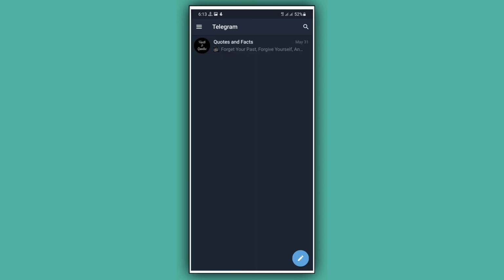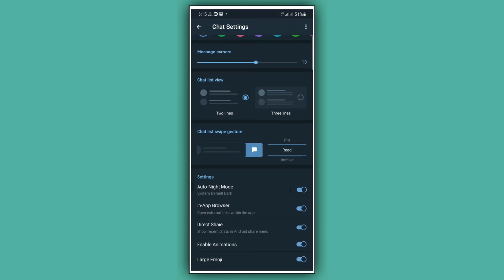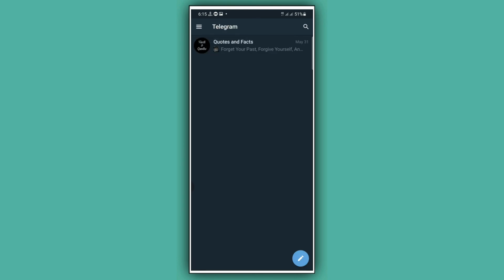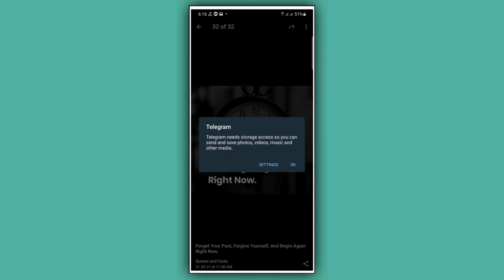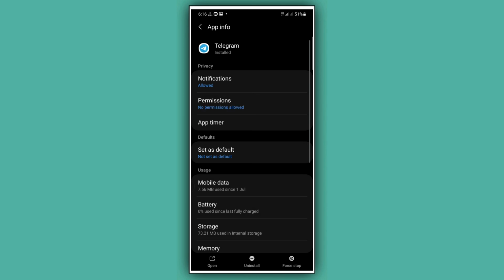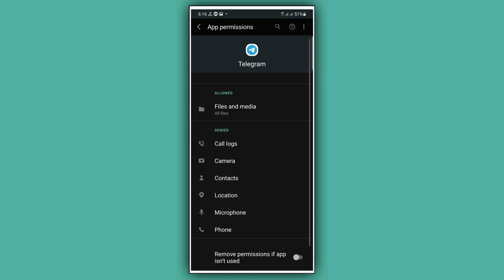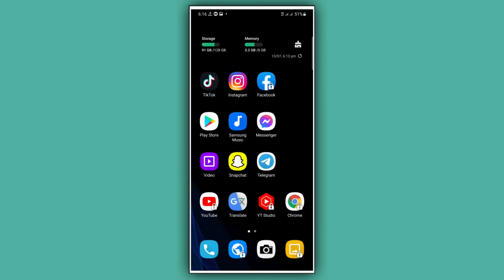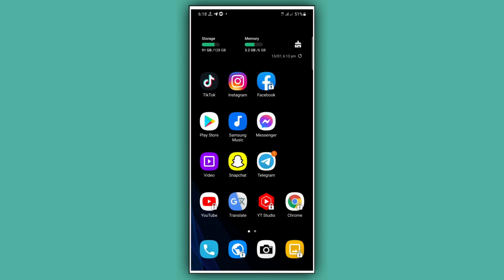How To Save Telegram Photos and Videos To Mobile Gallery 2021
Today we will learn How To Save Telegram Photos and Videos To Mobile Gallery 2021
Video Step:

To save photos and videos from Telegram to Mobile Gallery,
you must first open your Telegram application.
Then you will see three horizontal lines at the top left.
Click there and then select the option called Settings from there
then select Chat settings from there.
now you will see Save to gallery, Enable it
From now,
you can download videos and pictures automatically from Telegram application without any hassle.

i hope you understand the full process. if your think this video is useful then don't forget to like this video and subscribe to the channel. and also if you face any problem then please comment.